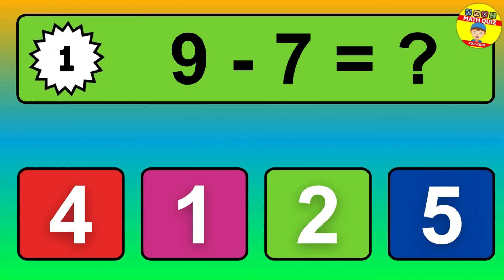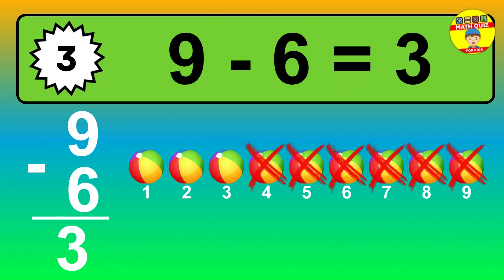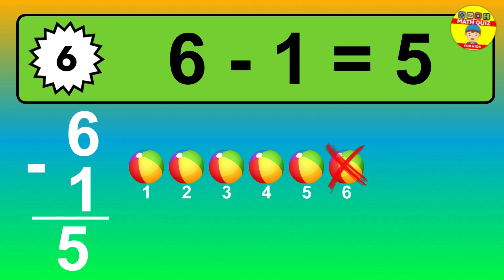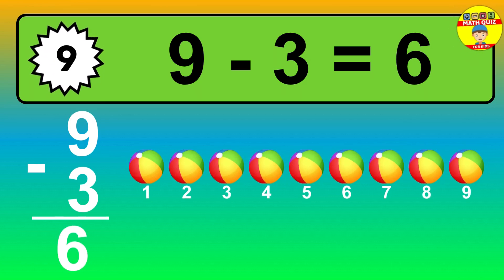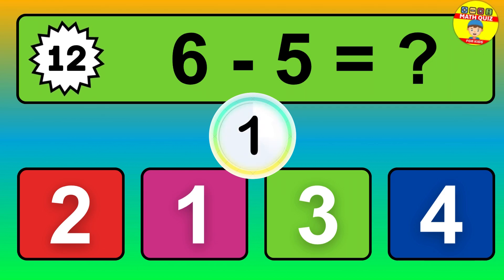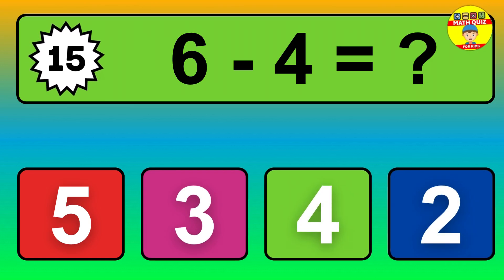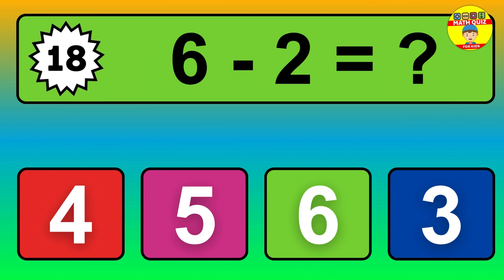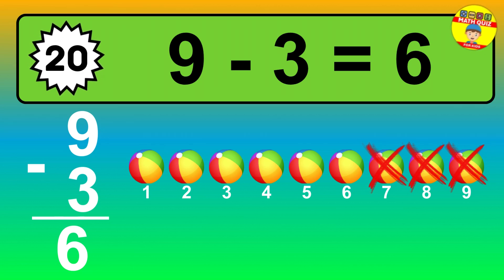🔢 20 Fun Subtraction Challenges for Kids – Can You Solve Them? 🎉